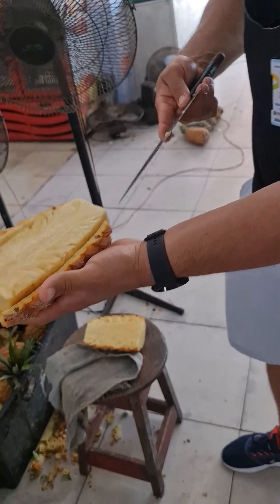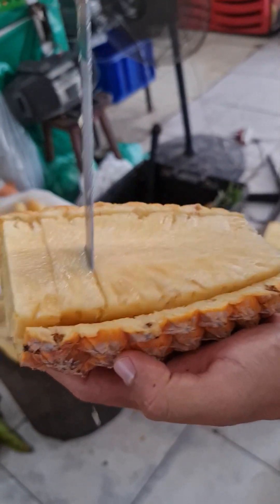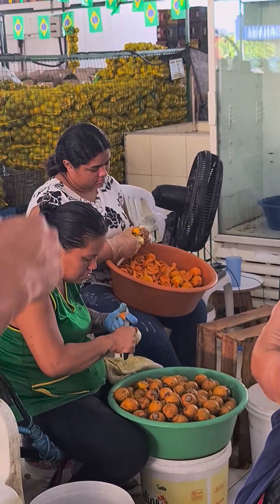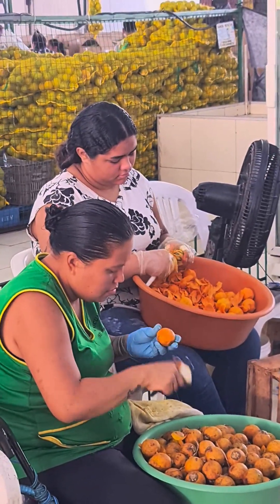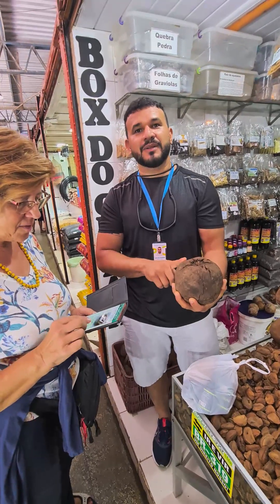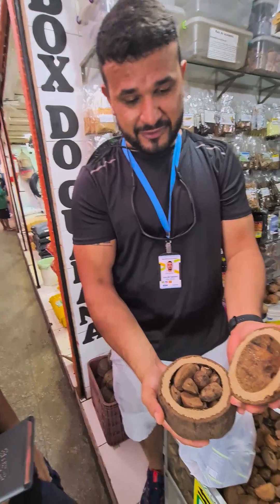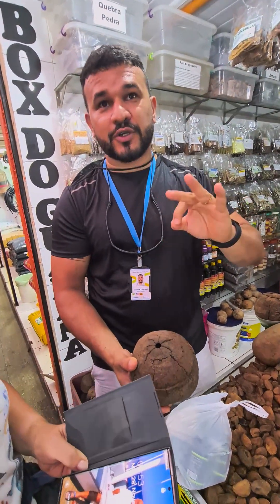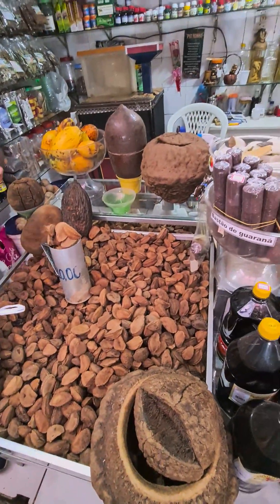Der Markt in Manaus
Besuch des Lebensmittelmarktes in Manaus, Río Negro, Amazonas, Brasilien